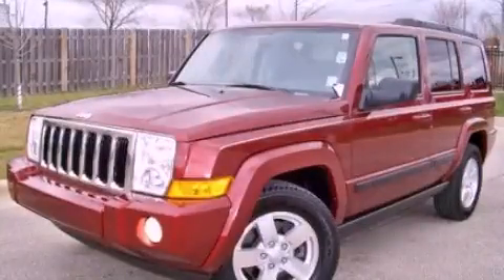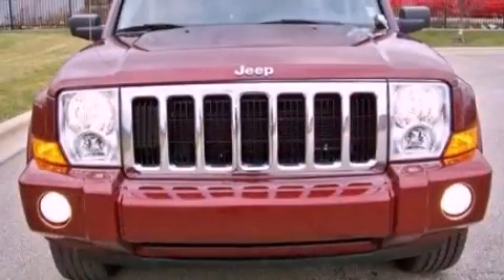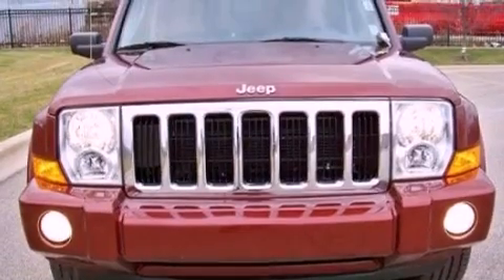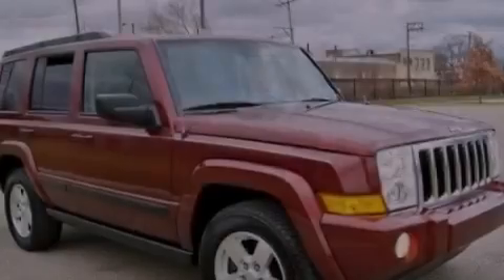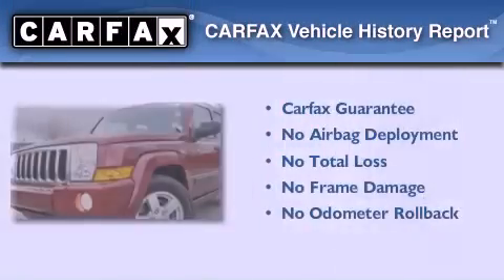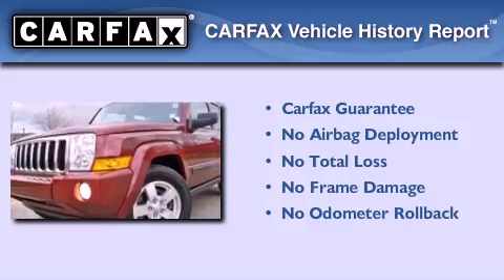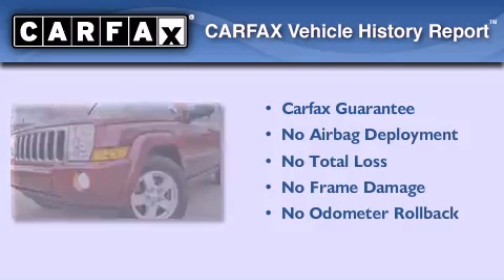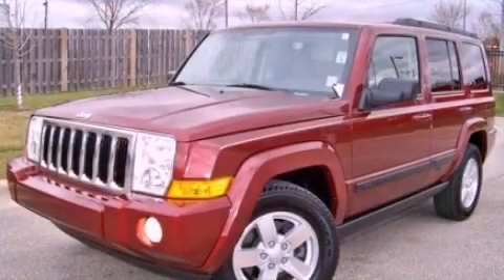2007 Jeep Commander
Year : 2007

 Make : Jeep

 Model : Commander

 Engine : 4.7L V8

 Trans . : Automatic

 Exterior : Red

 Miles : 44,103

 2007 Jeep Commander